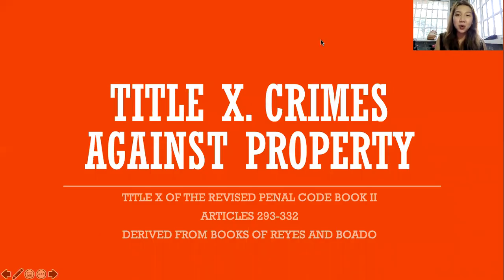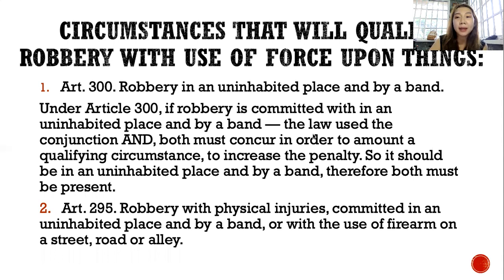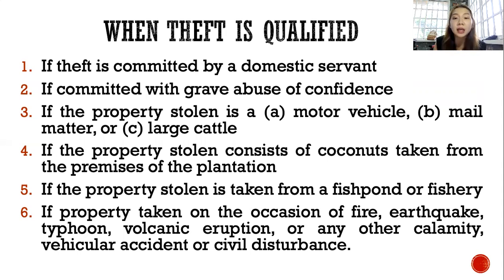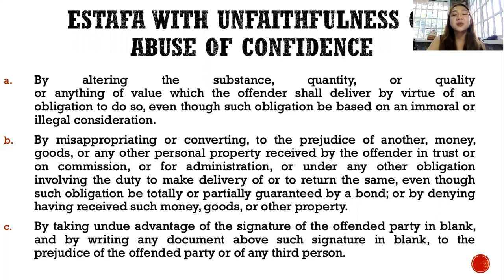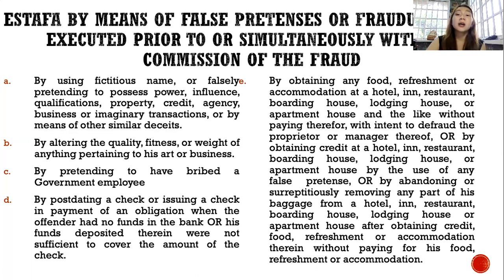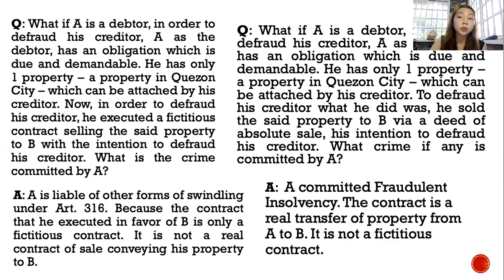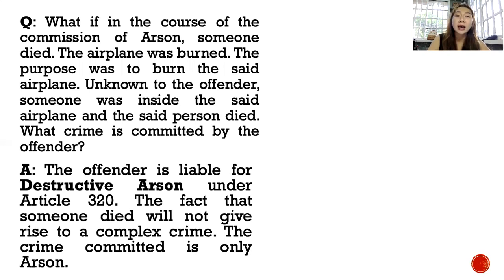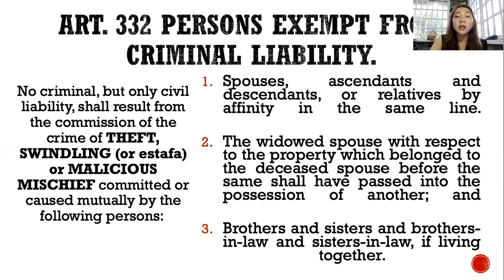RPC2: CRIMES AGAINST PROPERTY (Arts. 293-332)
CRIMINAL LAW 2 PART 4
SOURCE: RPC BOOK 2 by LUIS B. REYES
TITLE X. CRIMES AGAINST PROPERTY
ARTICLES 293 (Robbery) - 332(Persons exempt from Criminal Liability)

!!!Correction:  Republic Act No. 6539, otherwise known as the "Anti-Carnapping Act of 1972", is repealed by Republic Act No. 10883 or “An Act Providing for a New Anti-Carnapping Law of the Philippines” which was enacted in 2016.